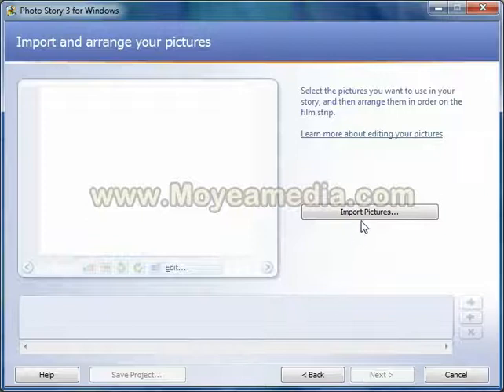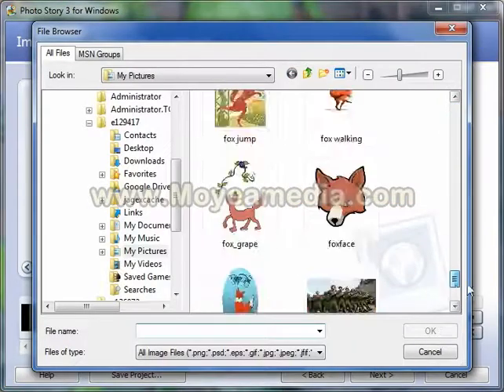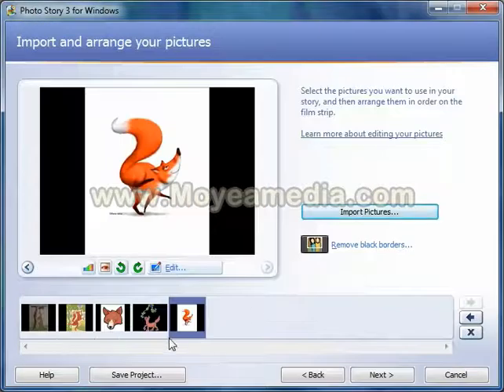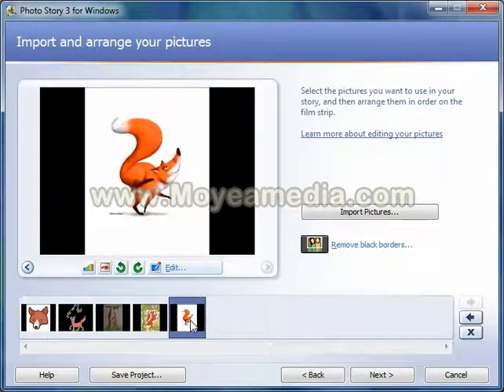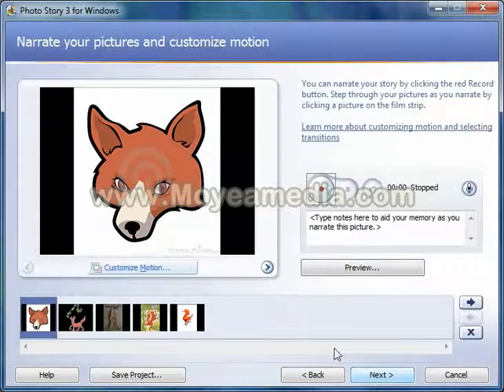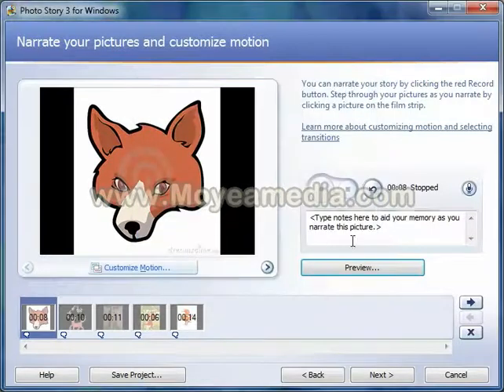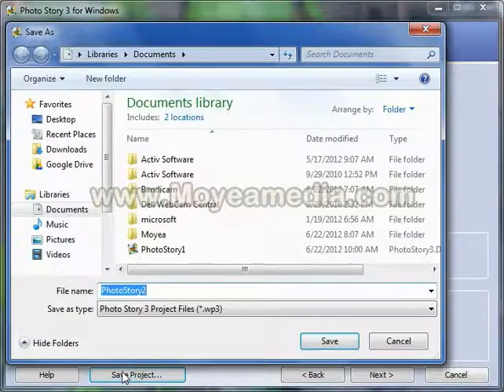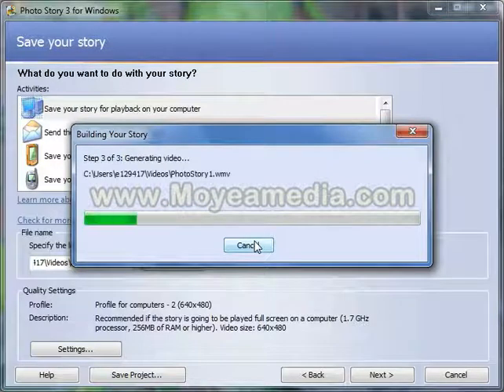fox and grapes 2